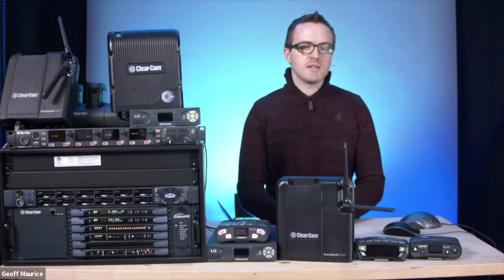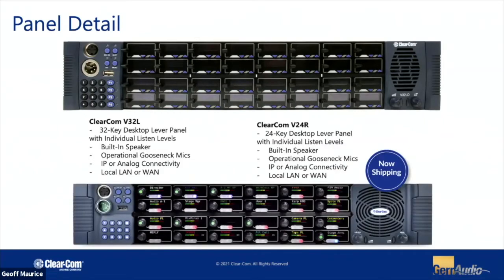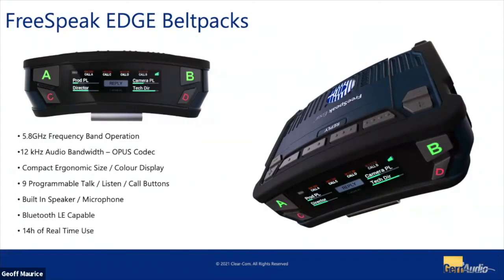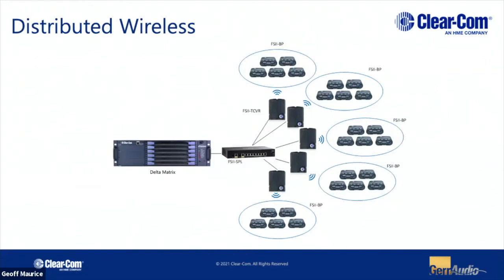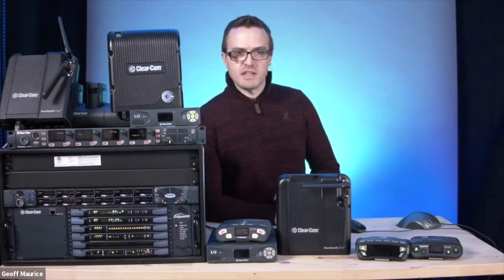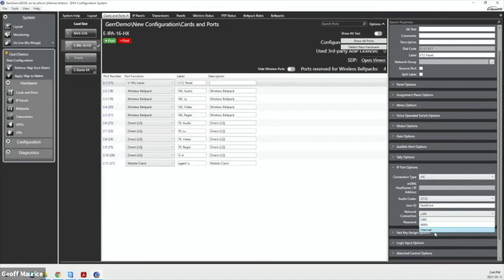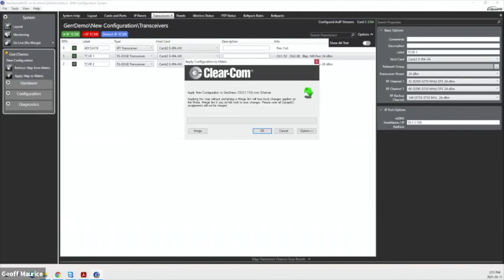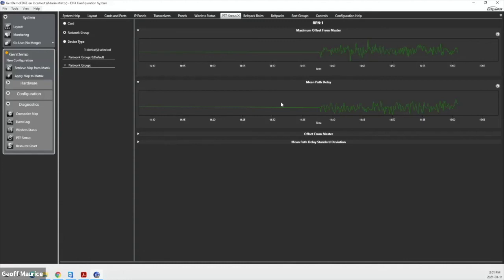GerrAudio Presents: FreeSpeak EDGE, LQ & IP-Based Intercom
During this 1hr webinar, Geoff walks us through Clear-Com's newest technologies: FreeSpeak EDGE wireless intercom, LQ connectivity and IP-Based system architecture.